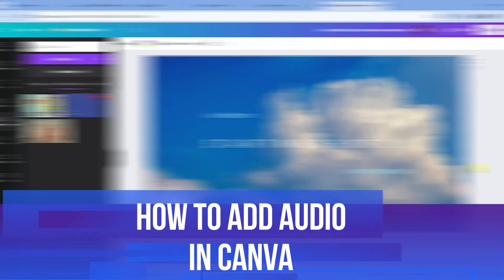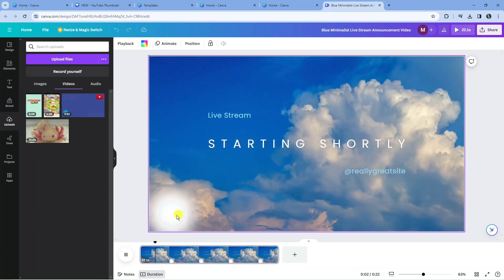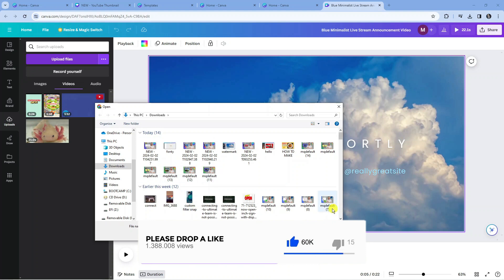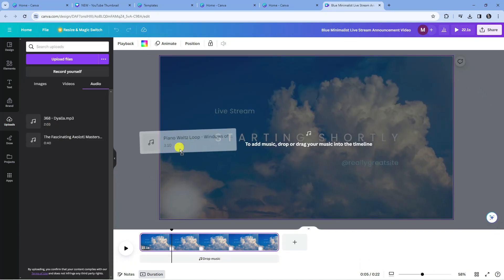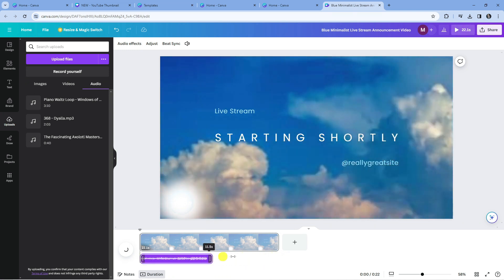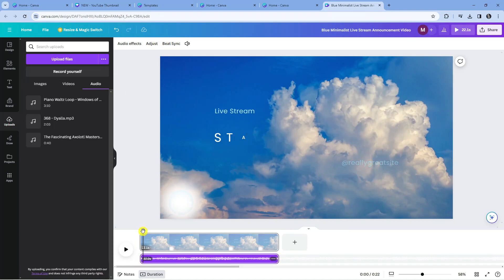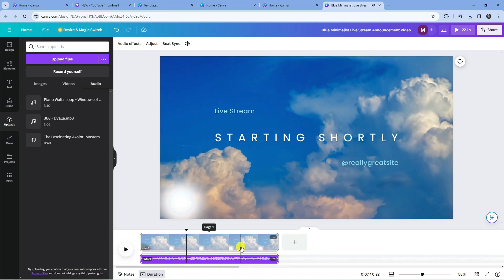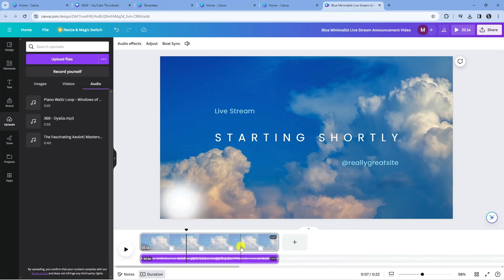How To Add Audio In Canva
Learn how to add audio to your Canva designs in this step-by-step tutorial. Enhance your projects with music, sound effects, or voiceovers to engage your audience. Discover how to browse and select audio tracks, adjust their length and settings, and preview your design for perfect synchronization. Save and export your creation in various formats. Ready to take your Canva designs to the next level? Watch now!

 ✨Recommended VPN: ✨

Thanks!